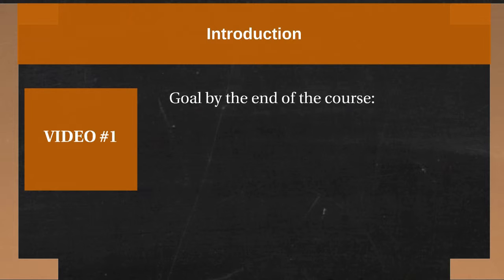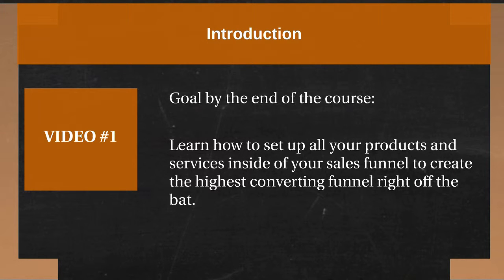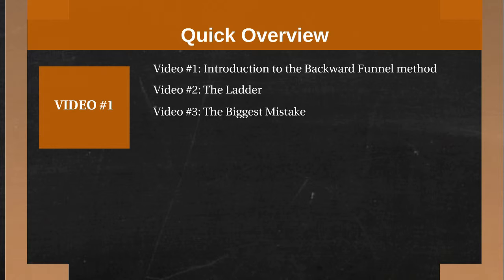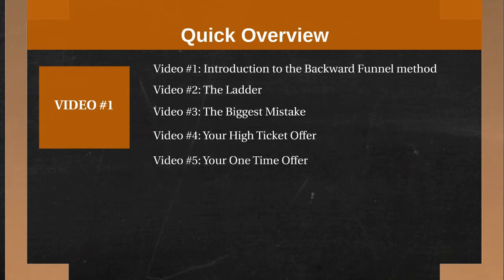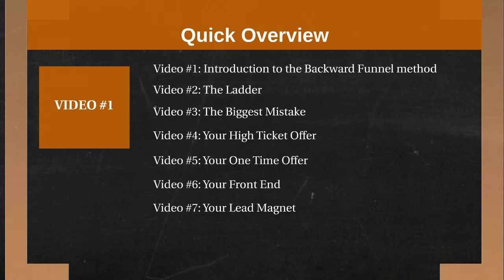Backward Funnel Blueprint - "Introduction to the Backward Funnel Method"